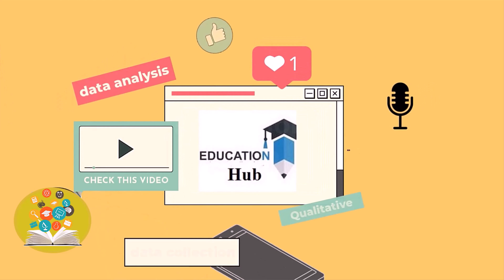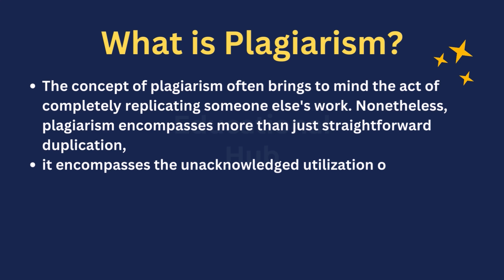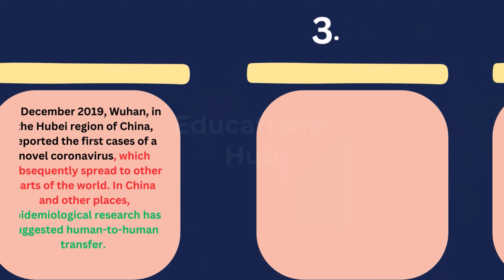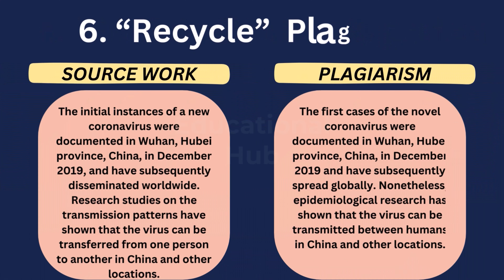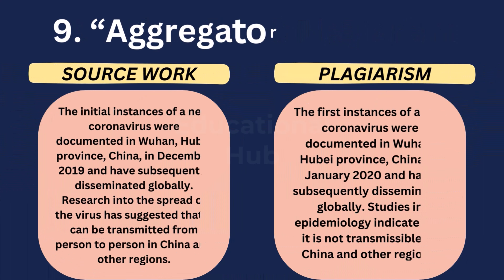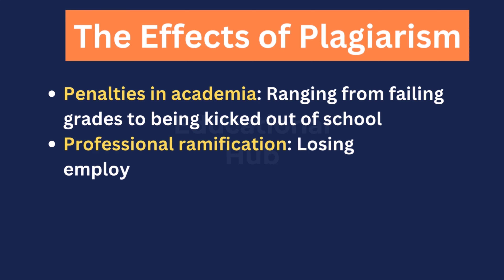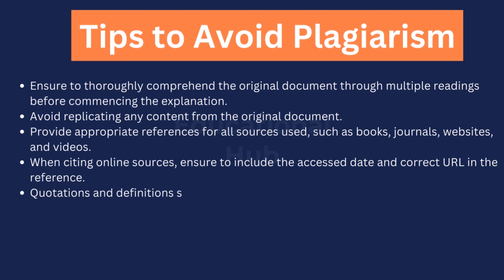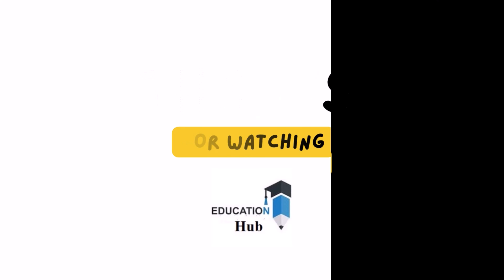10 Types of Plagiarism | what is plagiarism | effects of plagiarism | Tips to aviod plagiarism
10 Types of Plagiarism | what is plagiarism | effects of plagiarism | Tips to aviod plagiarism